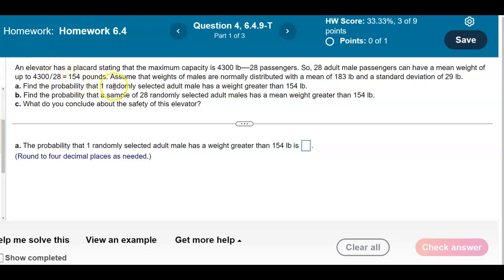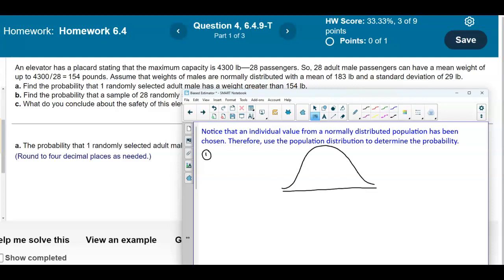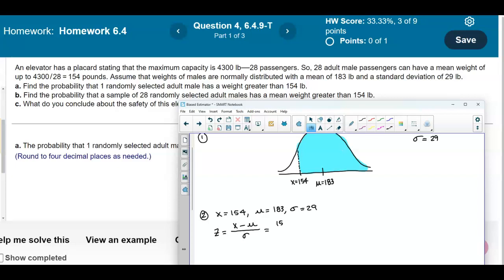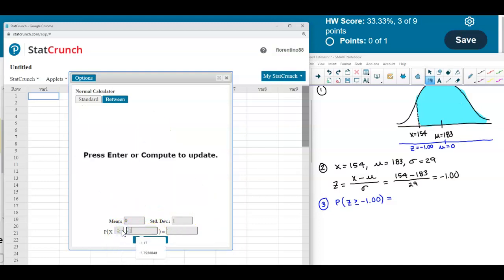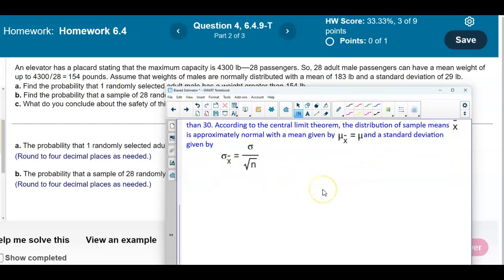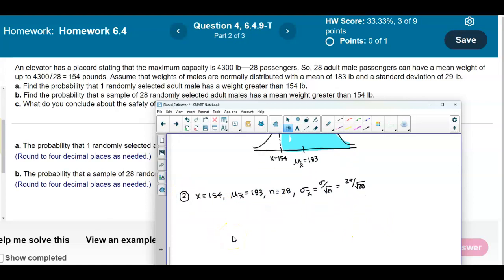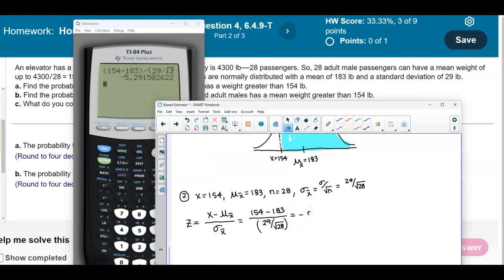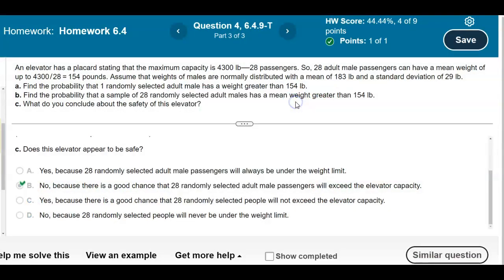Math 14 HW 6.4.9-T Using the Central Limit Theorem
Find the probability that 1 randomly selected adult male has a weight greater than 154 lb. Find the probability that a sample of 28 randomly selected adult males has a mean weight greater than 154 lb. What do you conclude about the safety of this​ elevator?